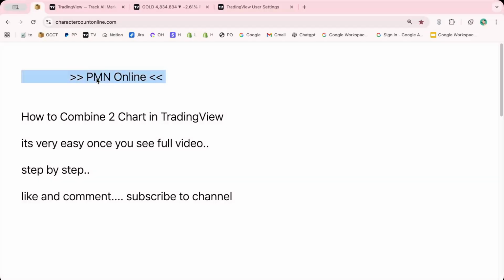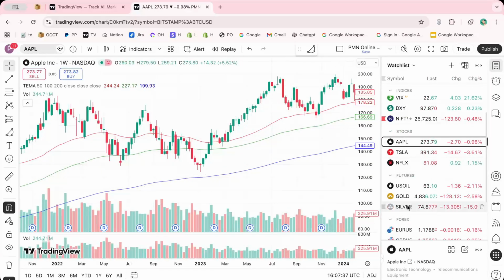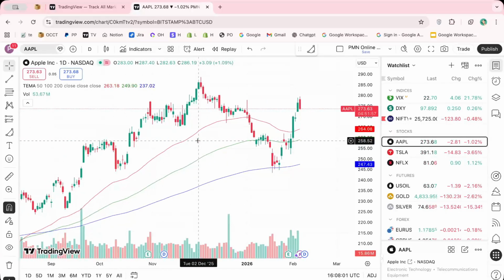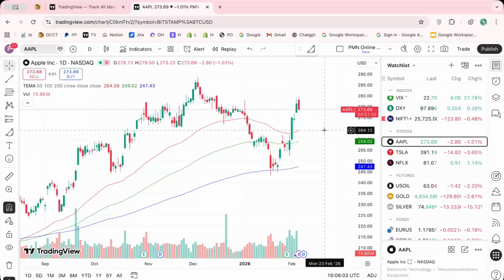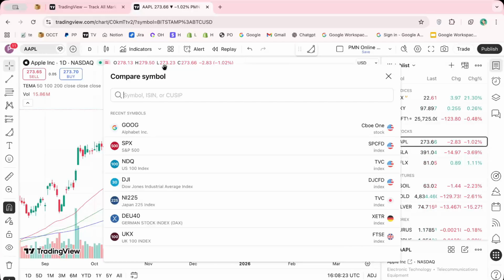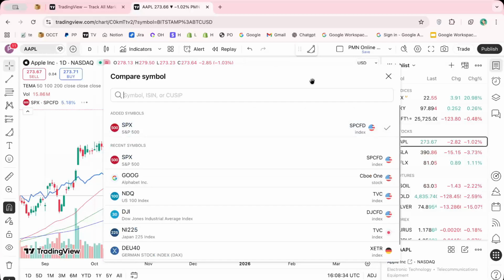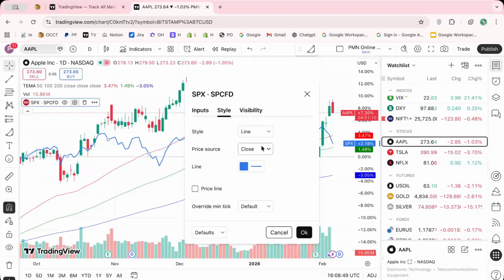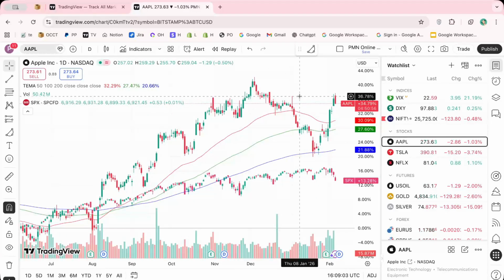How to Combine 2 Chart in TradingView Easily 2026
In this video I have shown How to Combine 2 Chart in TradingView Easily 2026. If you want to compare two stocks, indices, or crypto pairs on a single chart, this step-by-step guide will show you the easiest methods to do it in TradingView. You’ll learn how to overlay symbols, use comparison tools, and analyze correlation without opening multiple charts.

You’ll learn:

How to combine two charts in one TradingView window.

How to overlay one symbol over another.

How to compare price movements visually.

How to adjust scales and colors for clarity.

Best use cases for stock, index, and crypto comparison.

Perfect for TradingView beginners, traders, and analysts in 2026 who want faster comparison and cleaner analysis.

Timestamps:
0:00 – Introduction
0:25 – Open First Chart
0:55 – Add Second Symbol
1:25 – Adjust Scale & Settings
1:55 – Best Comparison Tips
2:23 – End